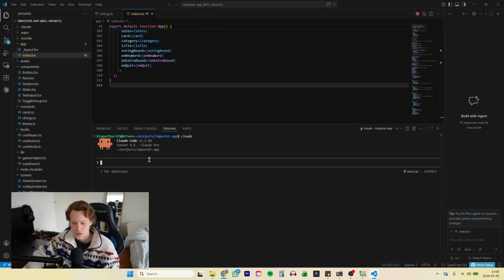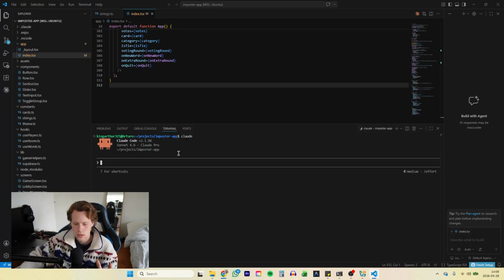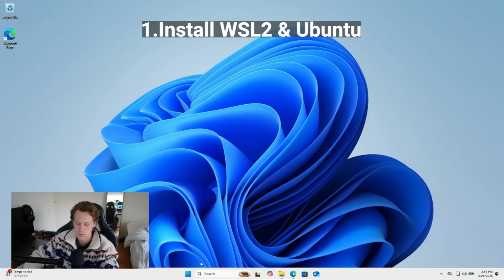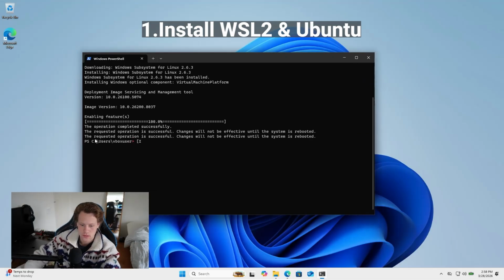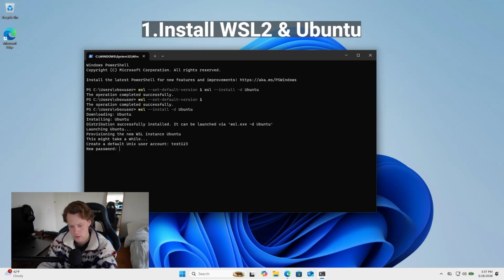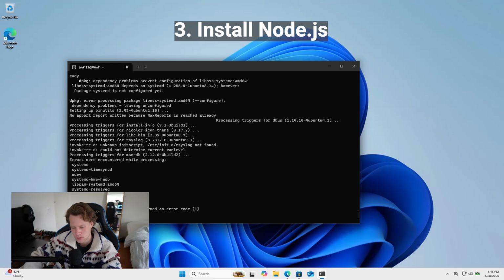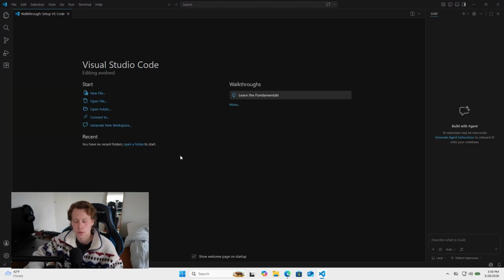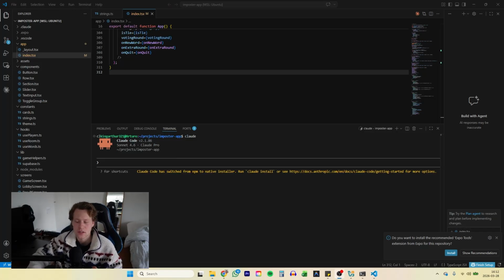How To Install Claude Code On Windows 11: Full Guide For Beginners (2026)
In this video I show you exactly how to install Claude Code on Windows step by step, perfect for complete beginners with no coding experience.

Claude Code is Anthropic's AI coding assistant that runs directly in your terminal and lets you build real apps, fix bugs and automate tasks using plain English.

If you have been wanting to get started with AI coding on your Windows PC, this is the video for you.

What you will learn in this video:
How to install Claude Code on Windows 11 and Windows 10
How to set up Git for Windows before installing Claude Code
How to install Claude Code using PowerShell — the official recommended method
How to set up Claude Code with VS Code on Windows
How to authenticate your Claude account and run your first command
How to install Claude Code on Windows using WSL as an alternative method
How to fix the most common Claude Code installation errors on Windows

Step by step installation process:
Step 1 — Check your Windows version. Works on Windows 10 and Windows 11.
Step 2 — Download and install Git for Windows.
Step 3 — Open PowerShell. No administrator rights needed.
Step 4 — Run the official Claude Code install command.
Step 5 — Authenticate with your Claude Pro, Max, Teams or Enterprise account.
Step 6 — Verify the installation and run your first command.
Step 7 — Connect Claude Code to VS Code for the best experience.

Requirements before installing:
Windows 10 version 1903 or higher, or Windows 11
A Claude Pro, Max, Teams or Enterprise subscription
Git for Windows installed first
Active internet connection

Claude Code works on Windows 10 and Windows 11 natively since 2025, no WSL required unless you specifically want it.

The native PowerShell installer is the fastest and easiest method for Windows users.

Whether you are installing Claude Code on Windows 11 with VS Code, setting it up with WSL, or just getting it running for the first time on your Windows laptop, this full beginner guide covers everything you need to know.

Claude Code is one of the most powerful AI coding tools available right now.
Once installed you can use it to build full applications, write and fix code, manage git workflows and automate your entire development process using nothing but plain English commands.